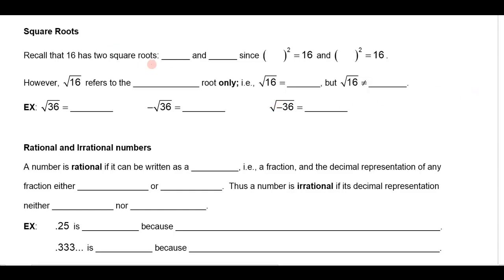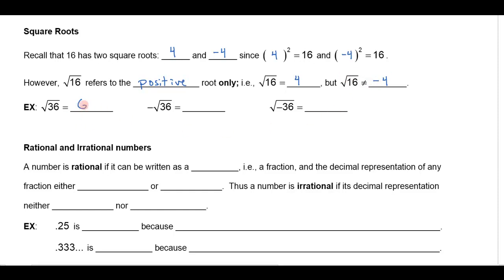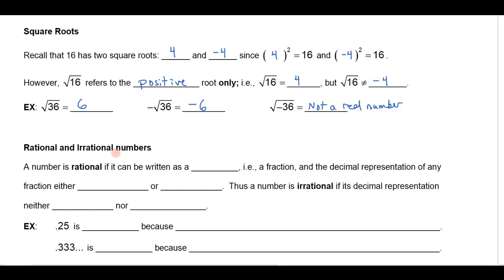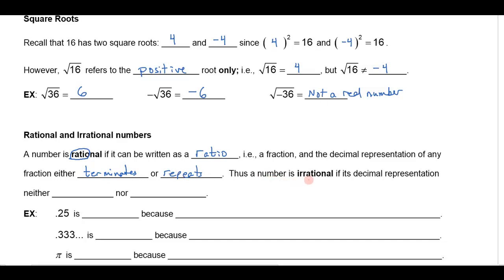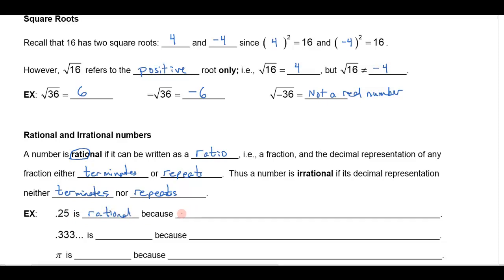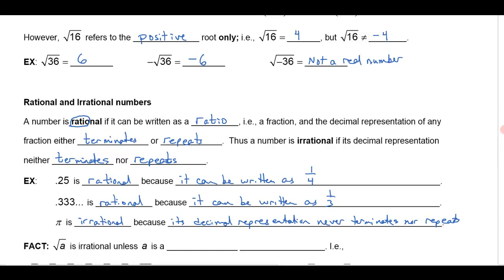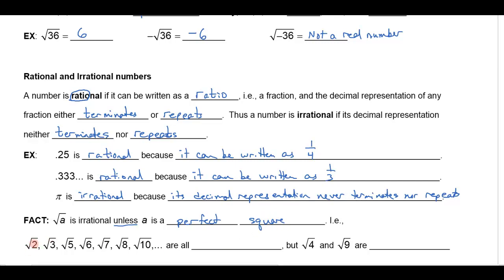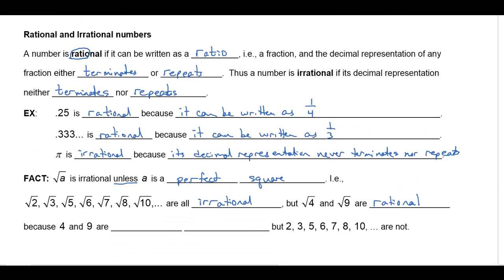Square Roots, Rational and Irrational Numbers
Understanding Square Roots, the Principal Root, Rational and Irrational Numbers.  for a complete math course!